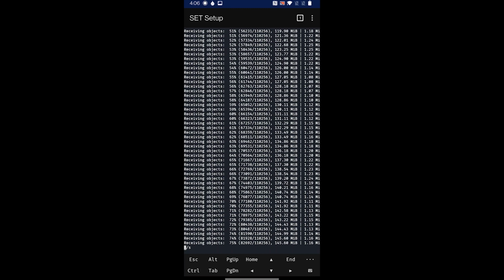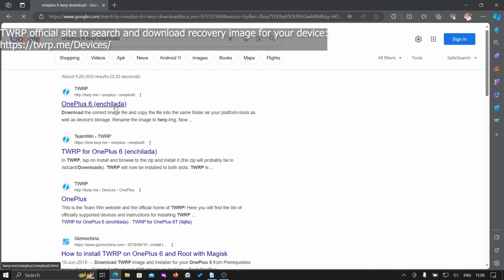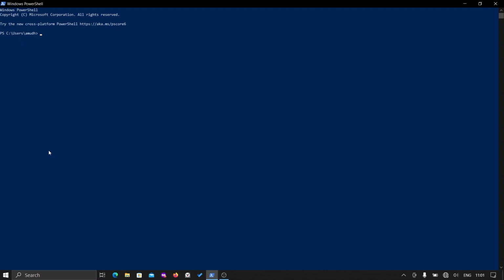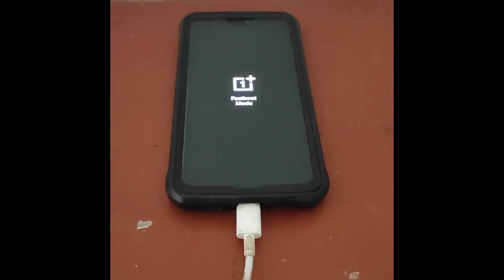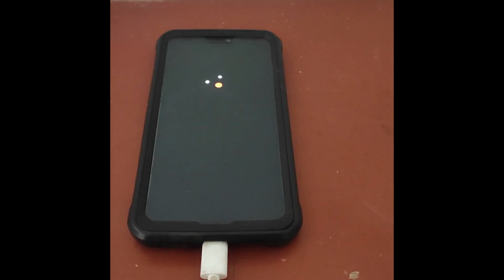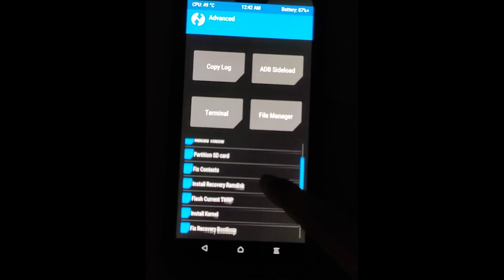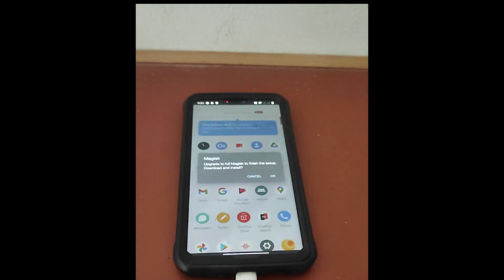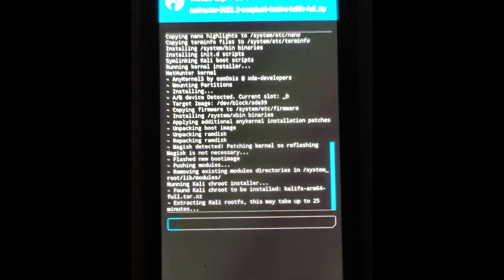Nethunter Tutorial: Turn Your Phone into a Hacking Machine | English | Ethical Hacking